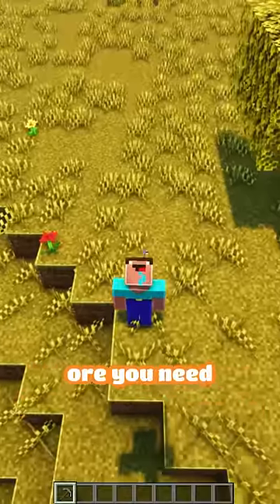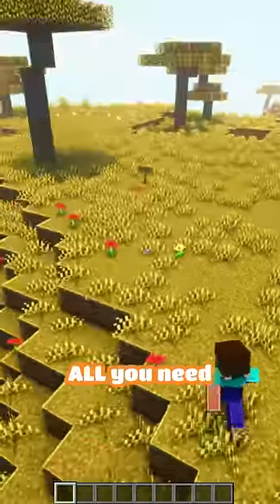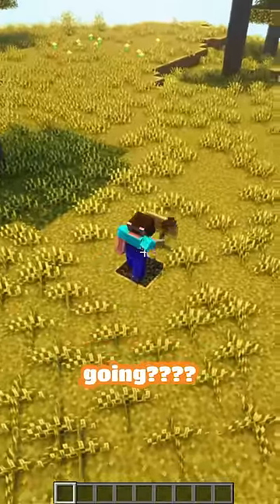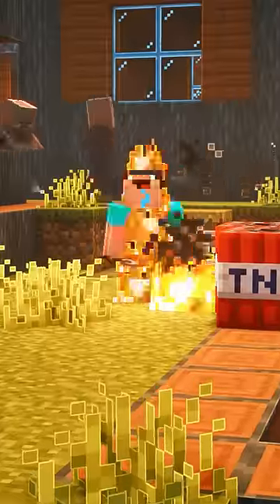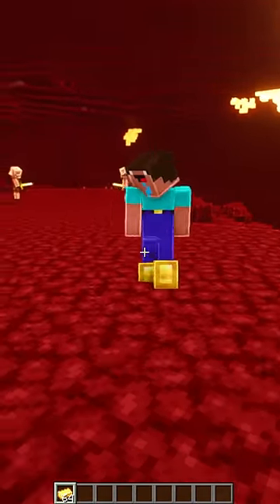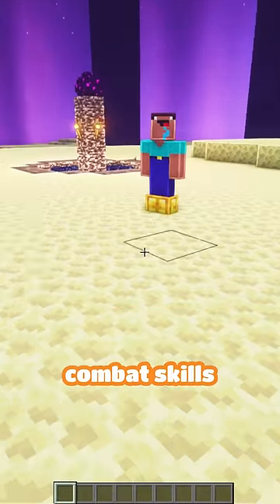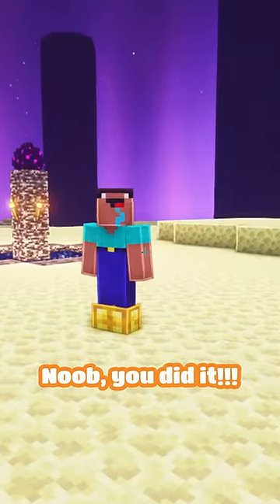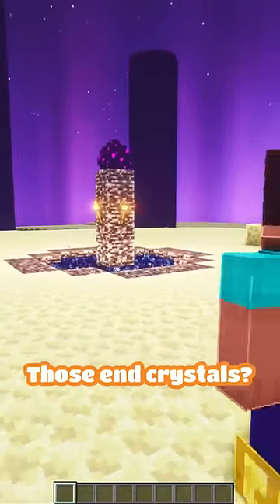NOOB1234 BEAT DREAM'S RECORD??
NOOB READ HIS FIRST BOOK EVER

NOOB1234 BEAT DREAM'S RECORD?? minecraft with PrestonPlayz 👊